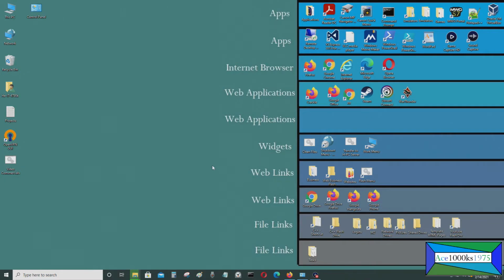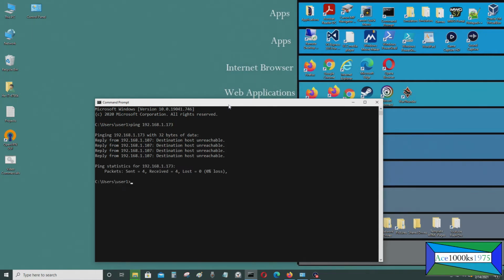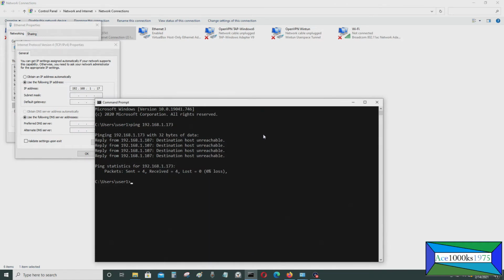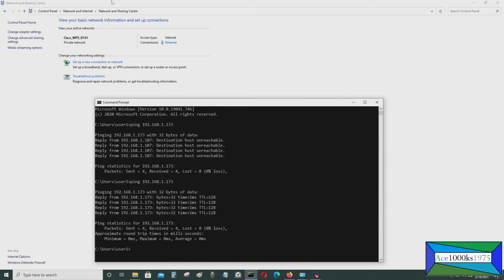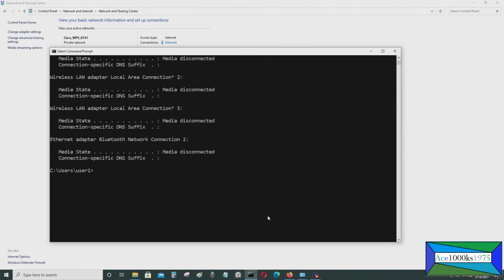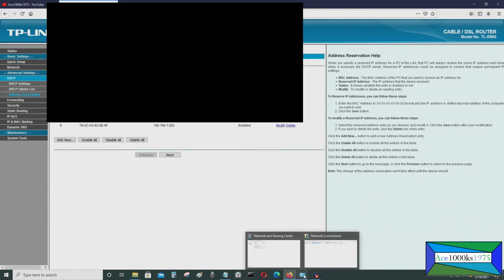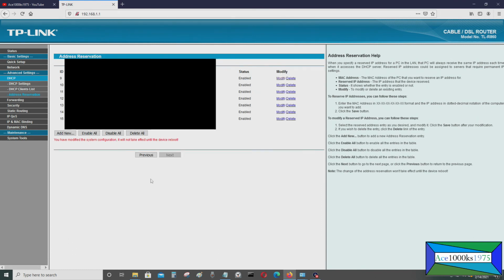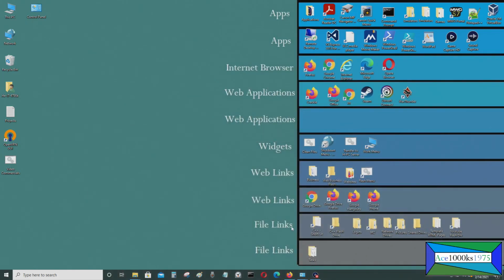Windows 10 Static IP Address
[Synopsis]

This video shows you how to make a static IP address on a Windows 10 operating system. There are a few reasons why you may want to make a static IP address, for servers, or computers that require port forwarding.
[Links]